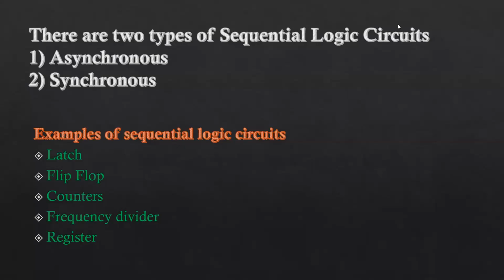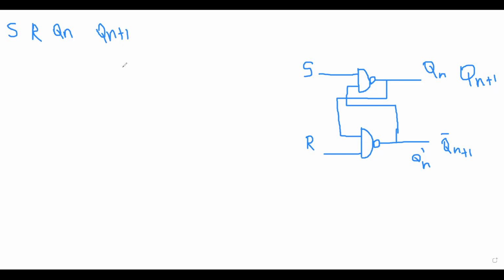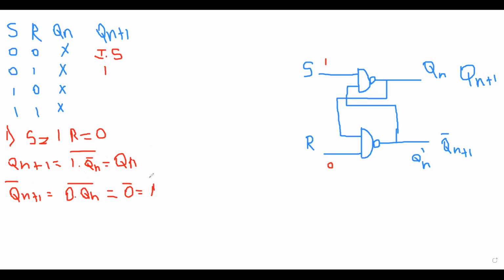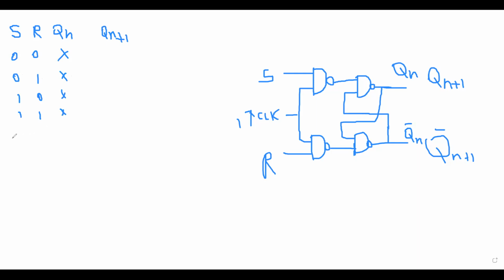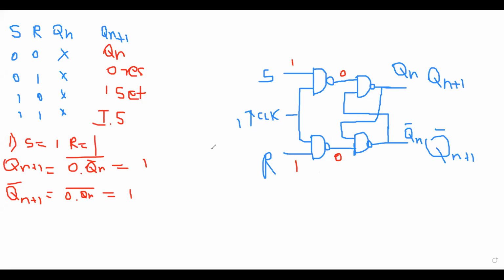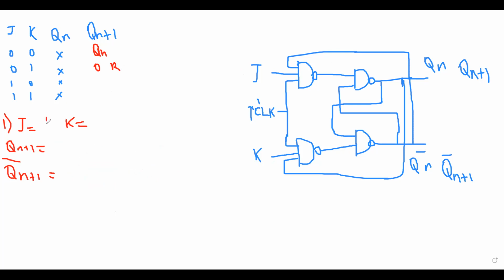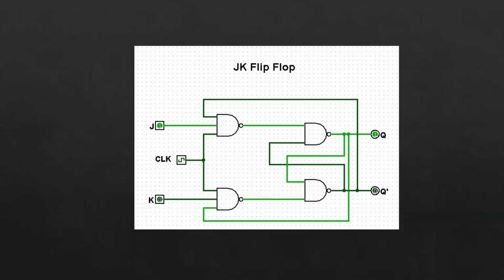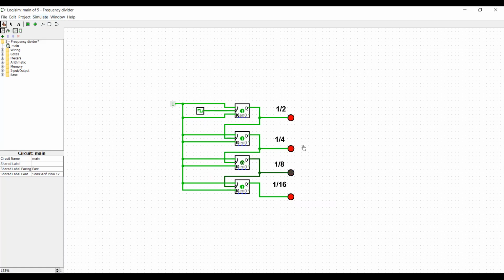Part 2 - Sequential Logical Circuits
It's a continuous tutorial videos